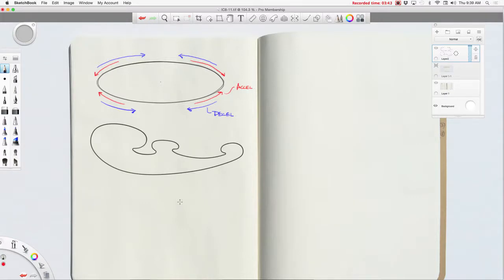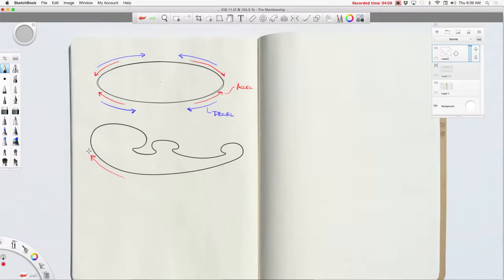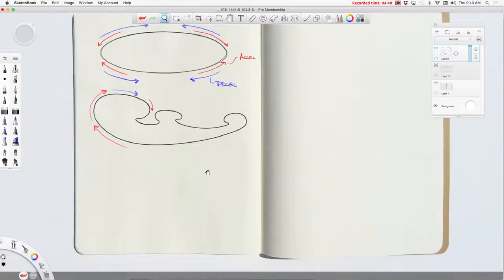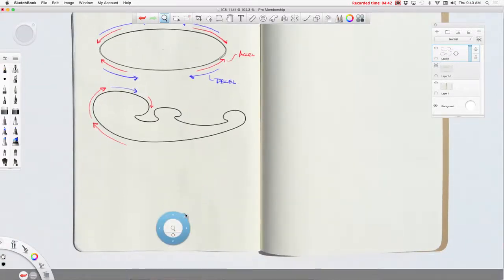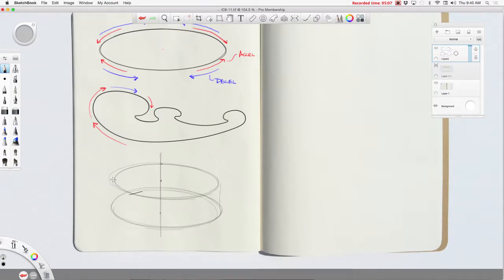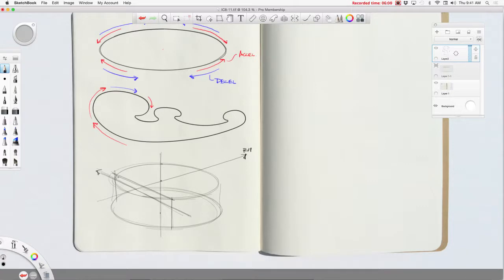Braking Down Curves